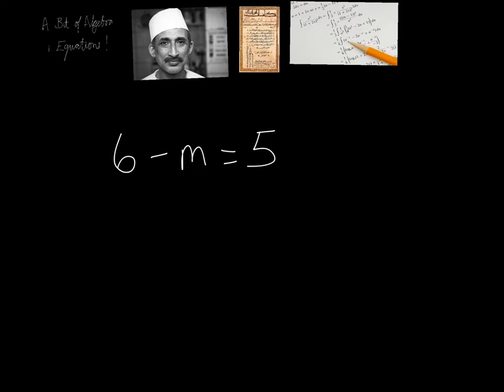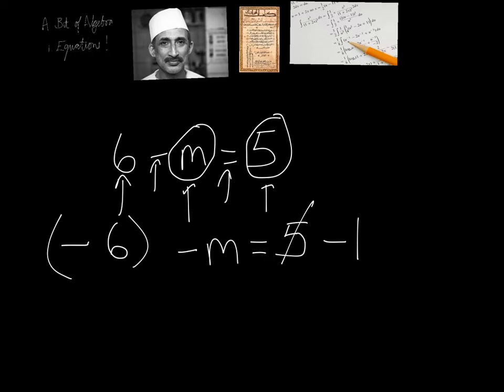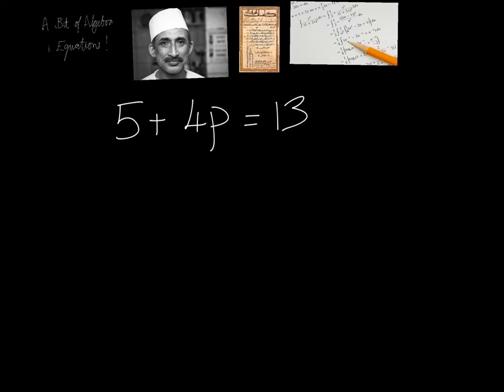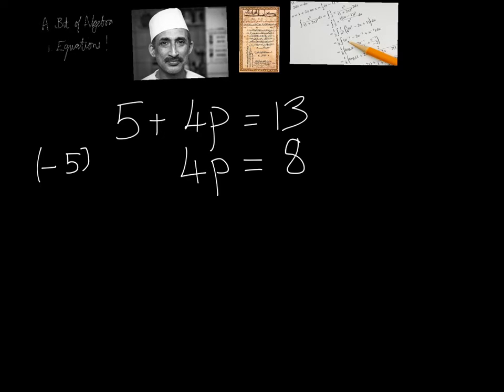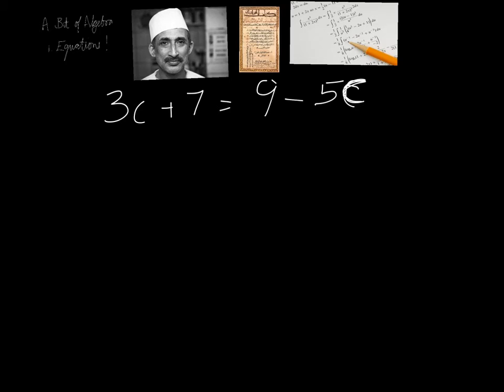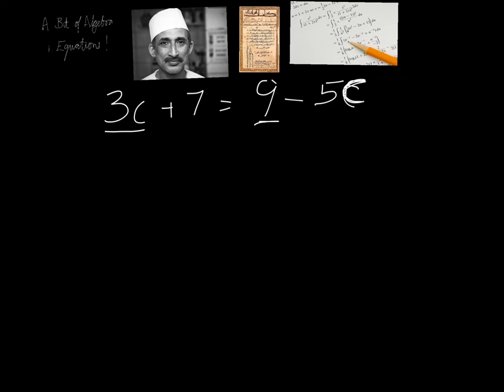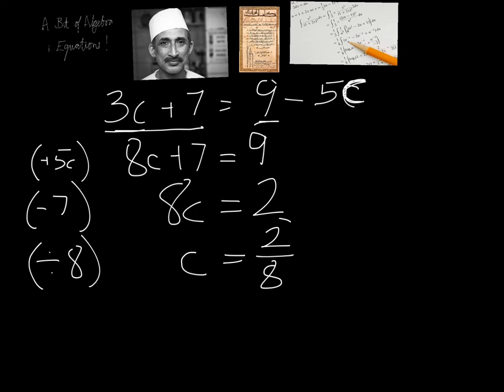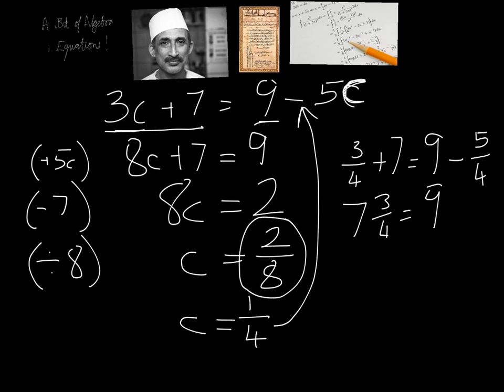A Bit of Algebra 1 - Equations